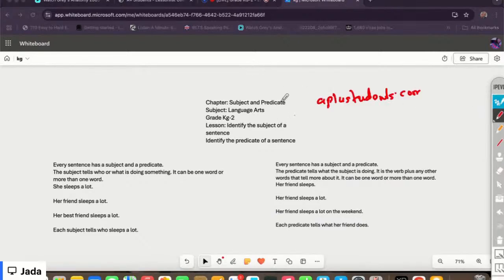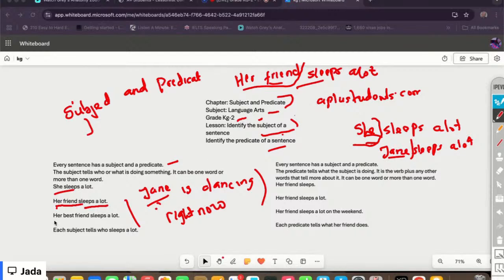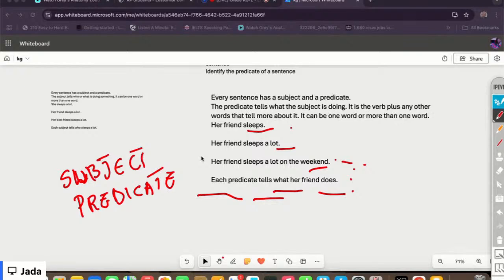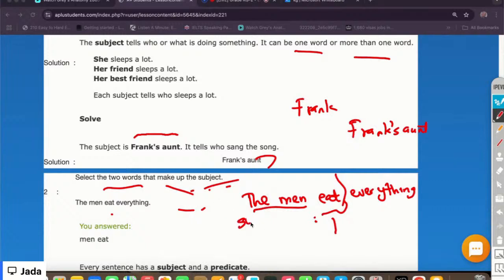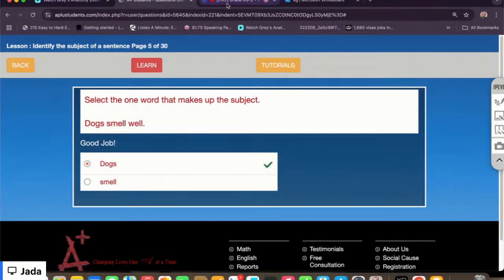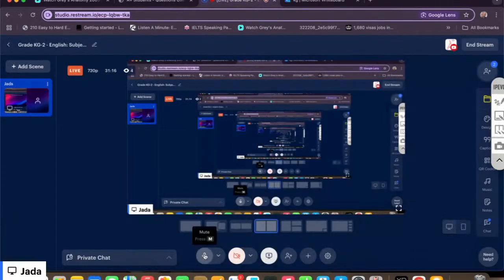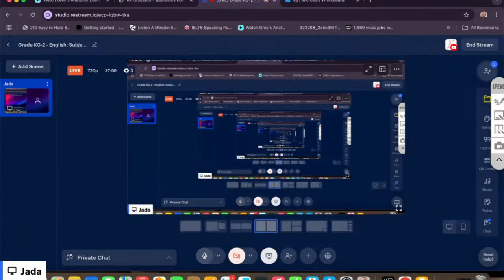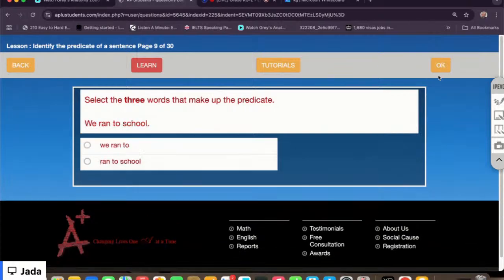Grade KG-2 - English: Subject and Predicate